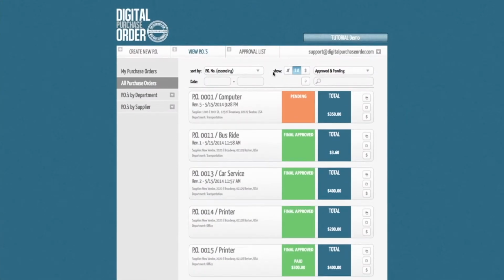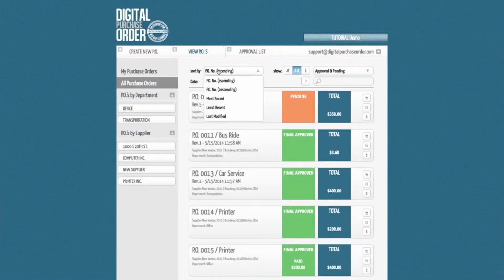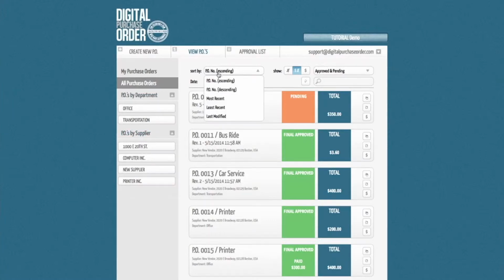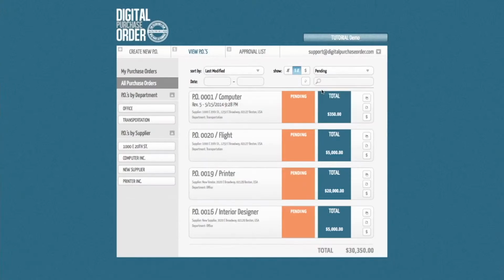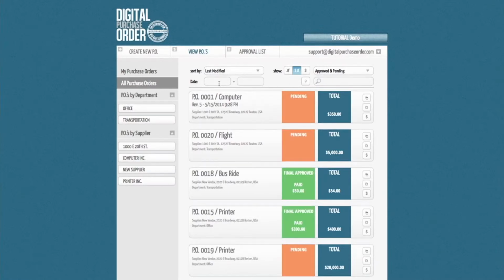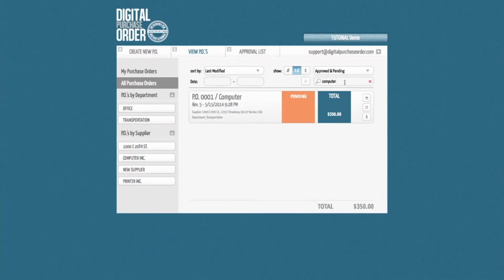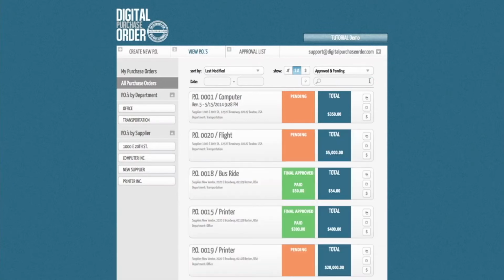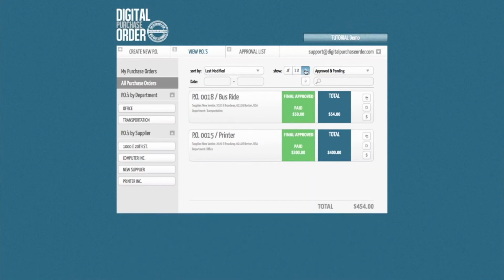Digital Purchase Order - View Purchase Orders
Part of Sargent-Disc's Digital Production Office®, Digital Purchase Order is an award-winning, cloud-based procurement system, designed for the entertainment industry, that allows you control and approve expenses.

In this video tutorial you will learn how to view Purchase Orders.